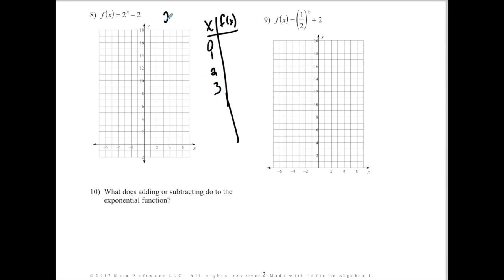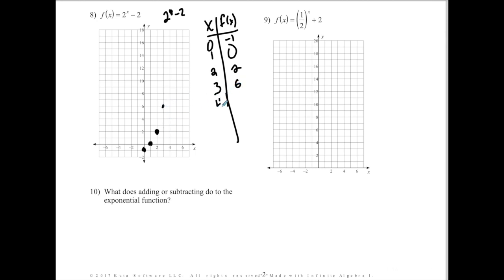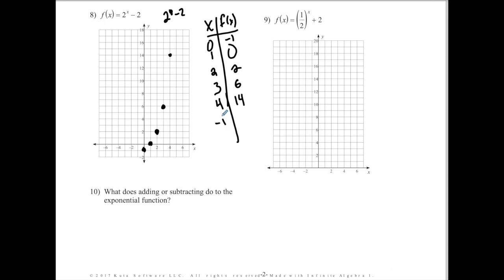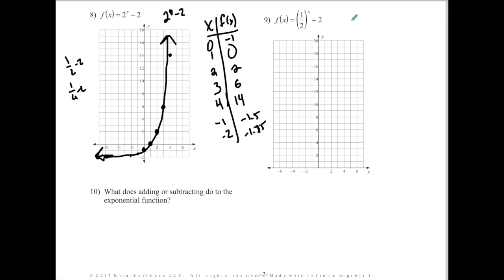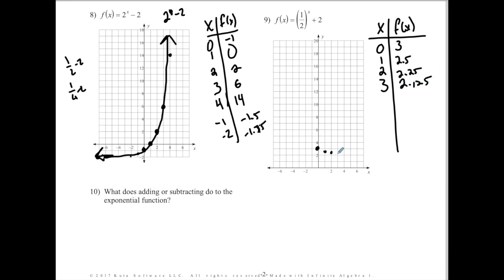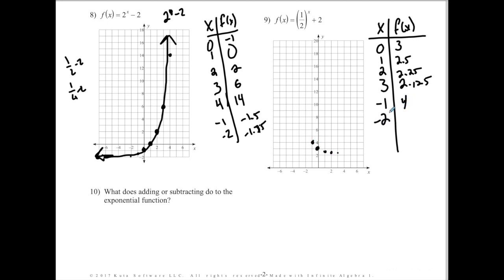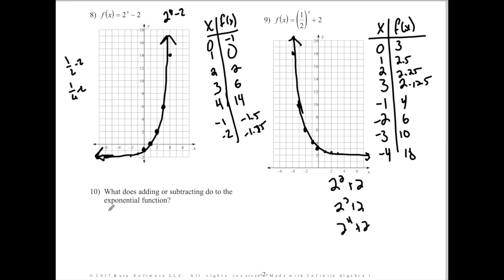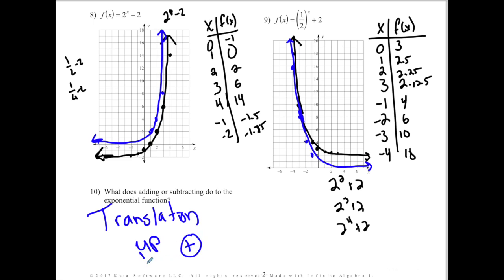Exponential Graphs II Recap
Hey folks! This video recaps the second exponential graphing worksheet. Please check your answers to ensure they align with mine!